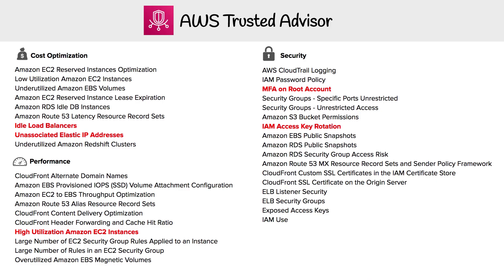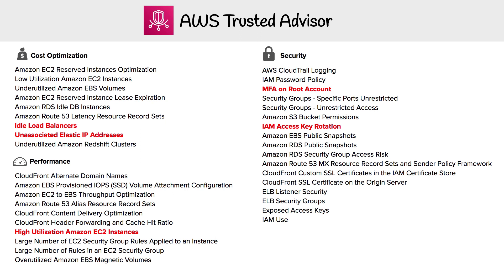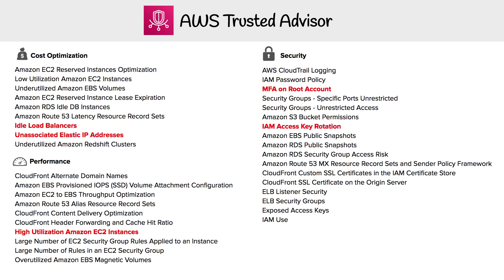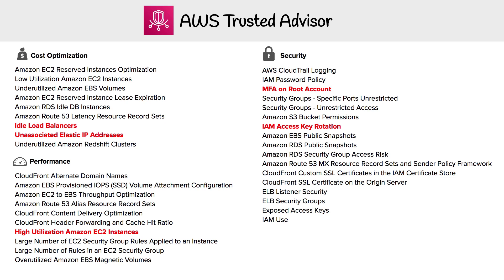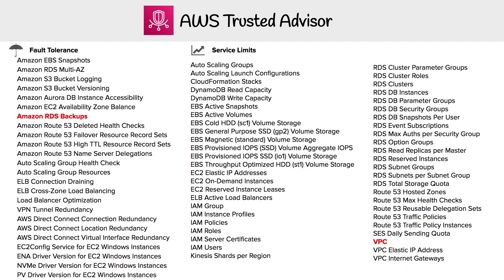Billing and Pricing - AWS Trusted Advisor